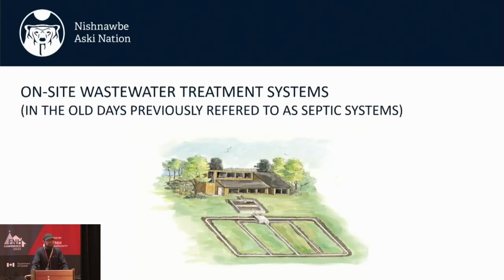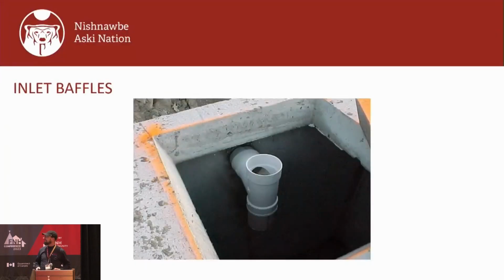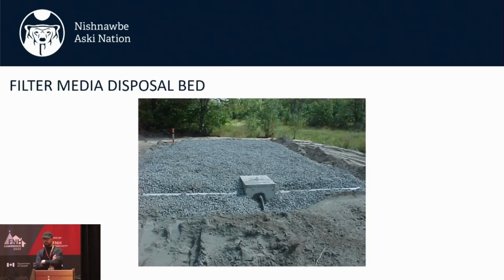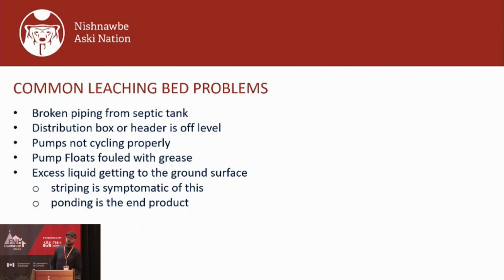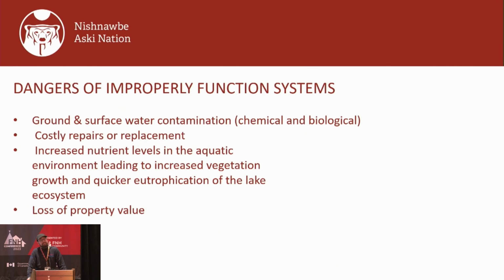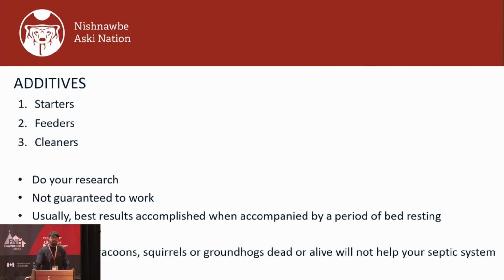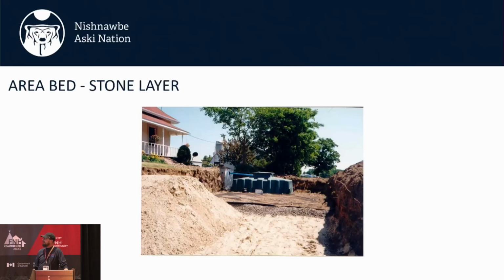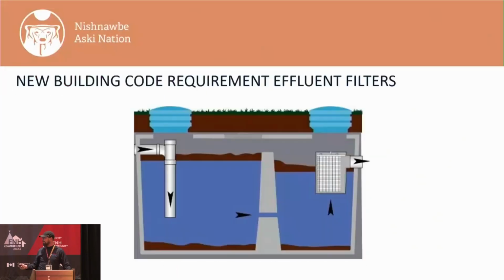FNHC 2023 - On Site Wastewater System Basics